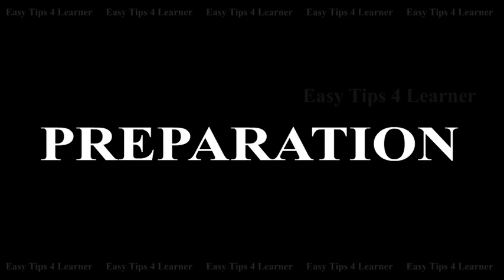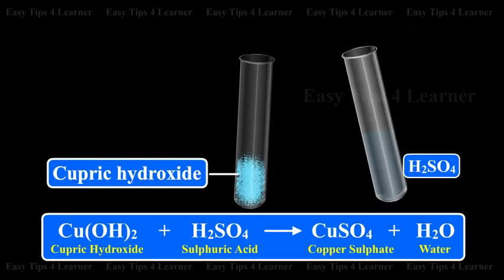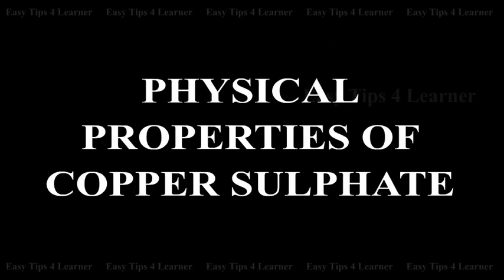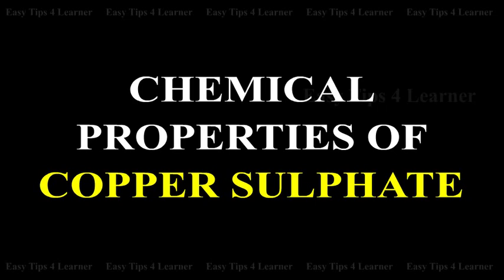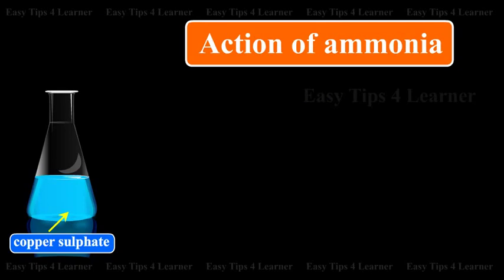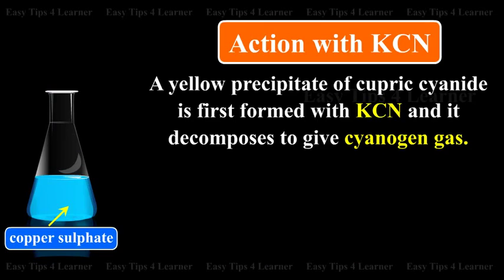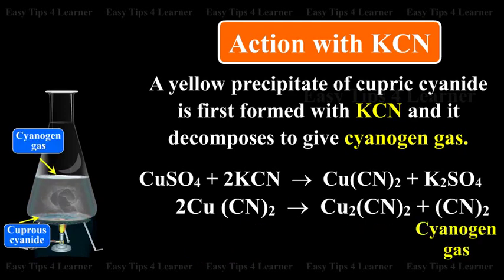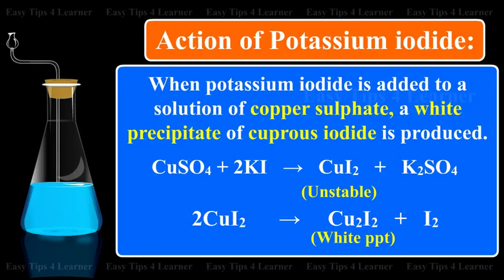Copper Sulphate (CuSO4.5H2O):Blue Vitriol | Preparation, Physical and Chemical Properties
Preparation of Copper Sulphate (CuSO4.5H2O) that is the Blue vitriol:
In laboratory it is prepared by dissolving cupric oxide (or) cupric hydroxide (or) cupric carbonate in dilute sulphuric acid

Cupric oxide plus sulphuric acid gives copper sulphate plus water
Cupric Hydroxide plus sulphuric acid gives copper sulphate plus water
Cupric carbonate plus sulphuric acid gives copper sulphate plus water plus carbon di oxide.

Physical properties of Copper Sulphate
1. The anhydrous salt is colourless but the hydrated salt is blue in colour.
2. It readily dissolves in water but is insoluble in alcohol.

Chemical Properties of Copper Sulphate

Action of Heat
On heating blue colour, that is copper sulphate loses its water of crystallization and forms anhydrous copper sulphate which is white in colour, which on further heating decomposes at 720 degree celcious to give cupric oxide and sulphur trioxide.

Action of ammonia
Copper sulphate gives deep blue colour with ammonium hydroxide forming complex compound.

Copper sulphate plus ammonium hydroxide gives tetra ammine copper 2 sulphate plus water

Action with potassium cyanide
A yellow precipitate of cupric cyanide is first formed with potassium cyanide and it decomposes to give cyanogen gas.

Copper sulphate plus potassium cyanide gives copper 2 cyanide plus potassium sulphate.

Copper 2 cyanide gives cuprous cyanide plus cyanogen gas.

Action with Hydrogen sulphide
With hydrogen sulphide it gives a black precipitate of copper sulphide.

Copper sulphide plus hydrogen sulphide gives black precipitate of copper sulphide plus sulphuric acid.

Action of potassium iodide
When potassium iodide is added to a solution of copper  sulphate, a white precipitate of cuprous iodide is produced.

Copper suphide plus potassium iodide gives cupric iodide plus potassium sulphate

Cupric iodide being unstable decomposes to give cuprous iodide which is a white precipitate and iodine.

Action of alkalies
With alkalies, a pale blue precipitate of copper hydroxide is formed.

CuSO4 + 2NaOH gives Cu(OH) twice + Na2SO4

Uses
1. It is used as a germicide and insecticide in agriculture.
2. A mixture of copper sulphate and lime, commonly known as Bordeaux mixture, is used as fungicide.
3. It is used in electroplating, calicoprinting and in electrical batteries.